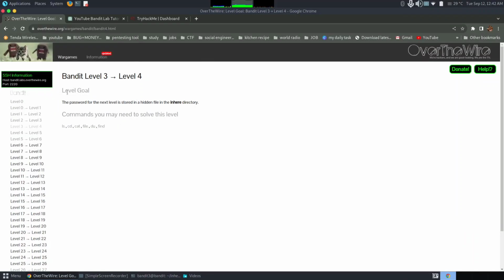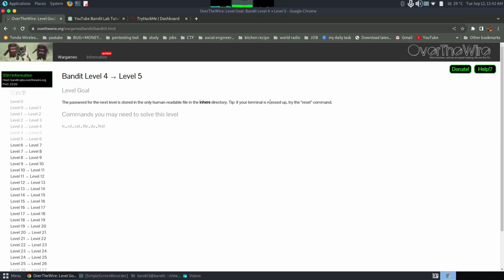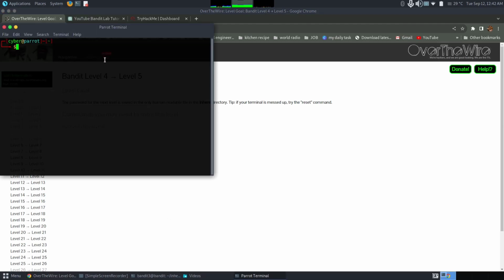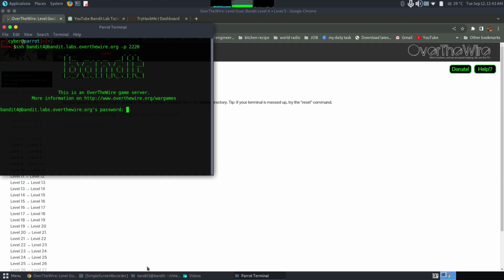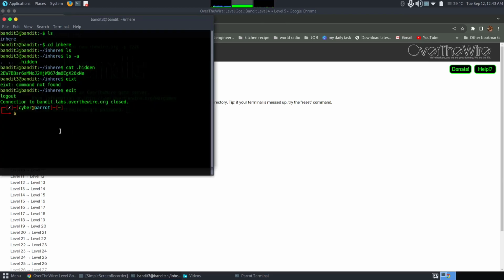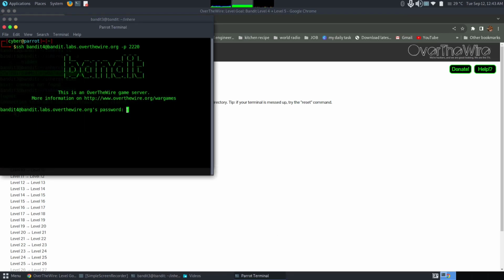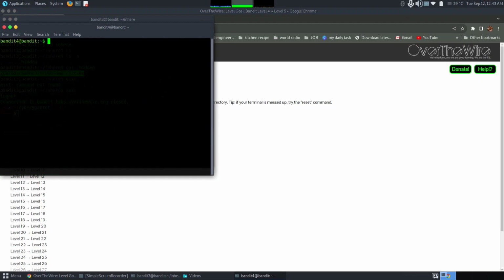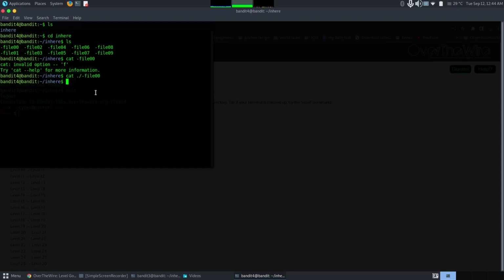Bandit Level 4 to Level 5 - How to know Types of file in Linux | Linux for Beginners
Bandit wargame walkthrough as we bridge Bandit Level 4 to Level 5. Our objective is to locate the elusive human-readable file that contains the next-level password. Be prepared to employ essential Linux commands like ls, cd, cat, file, du, and find. If you encounter terminal issues, remember the "reset" command tip. Let's crack this challenge